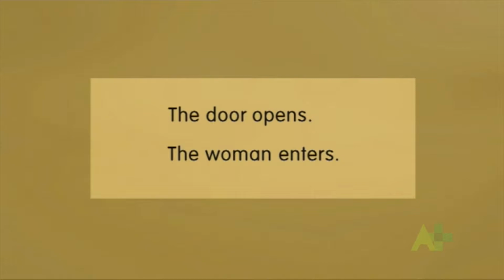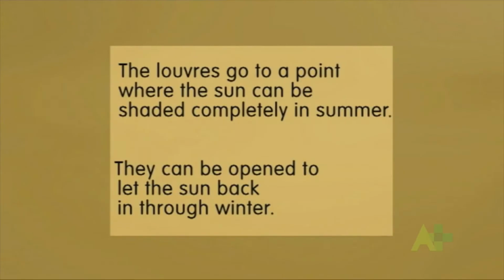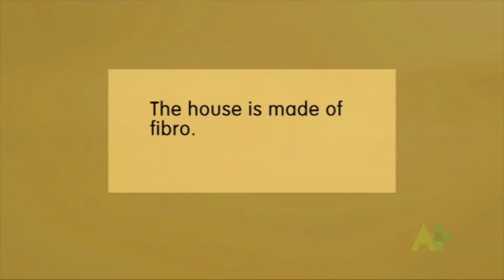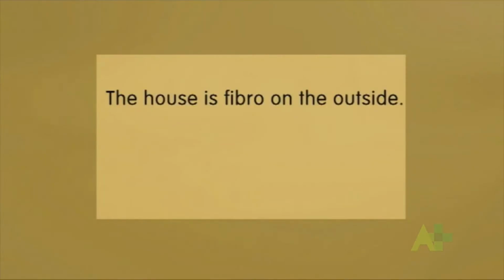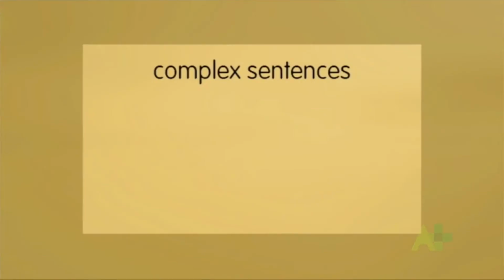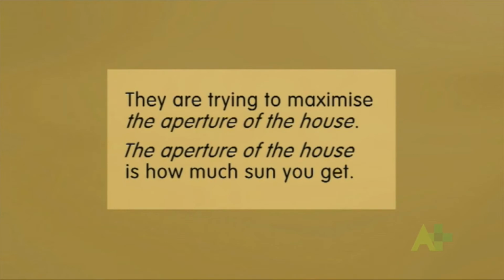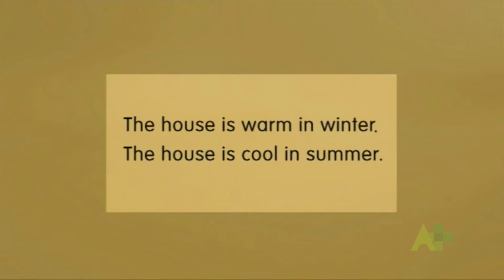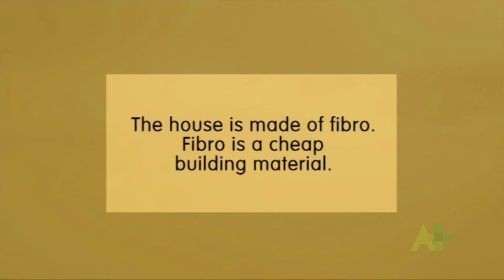20 Solar House